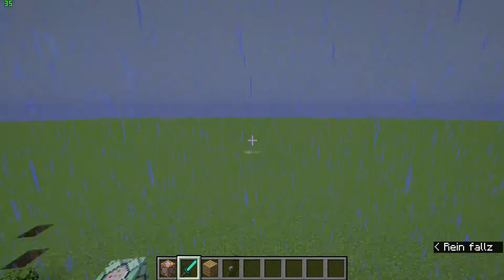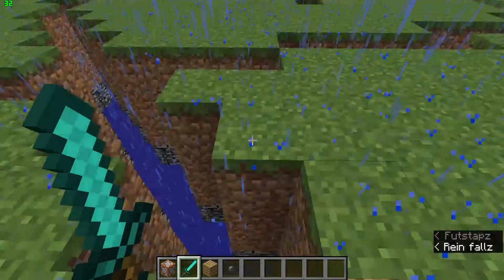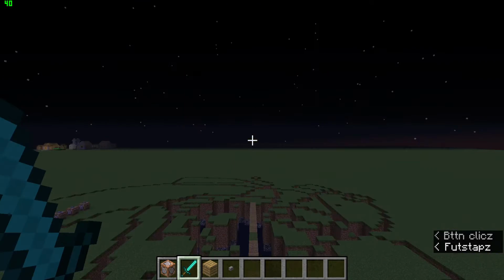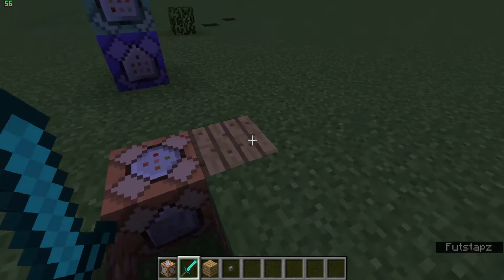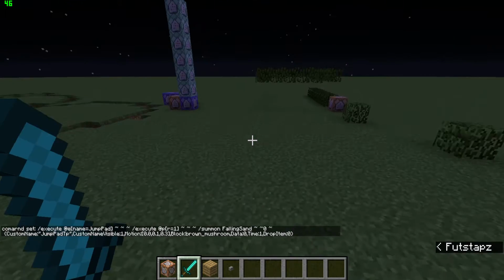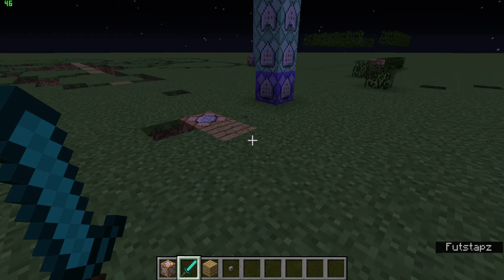Jump Pads in MINERAFT with no /effect command!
sory for the crappy mic

CHAIN CMD, CONDITIONAL: /kill @e[type=ArmorStand,name=JumpPad]

CHAIN CMD UNCONDITIONAL: /execute @e[type=FallingSand,name=JumpPadTp] ~ ~ ~ /execute @p[r=3] ~ ~ ~ /tp @p @e[type=FallingSand,name=JumpPadTp,c=1]

REPEATING CMD : /execute @e[name=JumpPad] ~ ~ ~ /execute @p[r=1] ~ ~ ~ /summon FallingSand ~ ~0 ~ {CustomName:"JumpPadTp",CustomNameVisible:1,Motion:[0.0,0.1,0.3],Block:brown_mushroom,Data:0,Time:1,DropItem:0}

to get a cmd block do: /give @p minecraftcommand_block

invisible jump pad cmd: /summon ArmorStand ~ ~1 ~ {CustomName:"JumpPad",Invisible:1,Invulnerable:1}

VISIBLE JUMP PAD: /summon ArmorStand ~ ~1 ~ {CustomName:"JumpPad",CustomNameVisible:1,Invulnerable:1}

note: the visible jump pad can be destroyed by players in survival